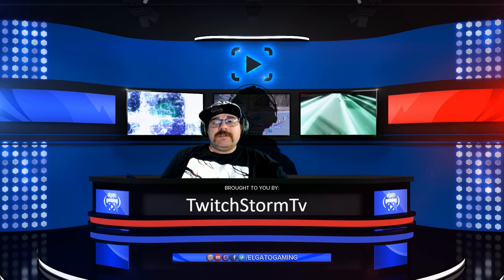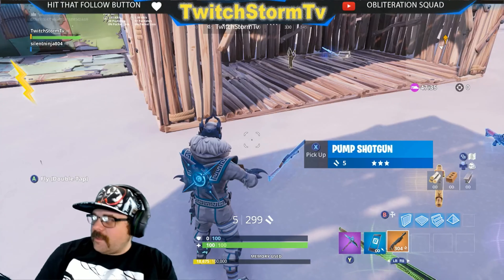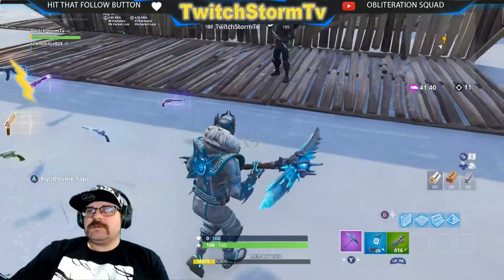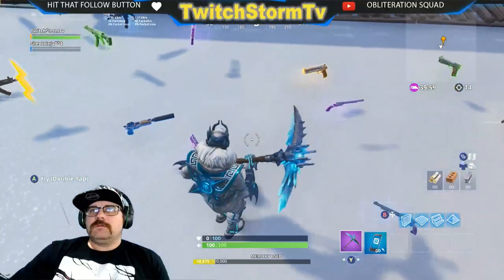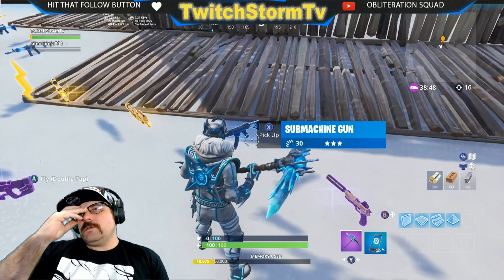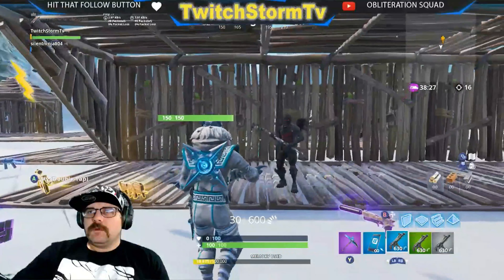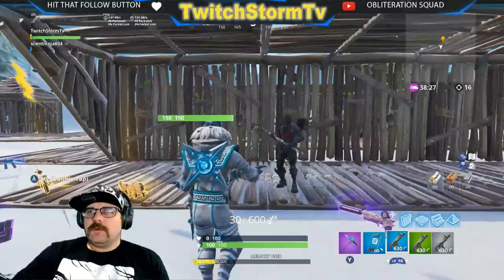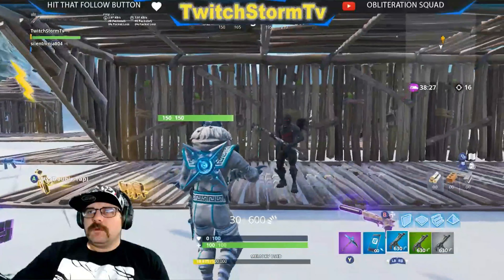TwitchStormTv: fortnite season 7 weapon damage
in this video I show almost every gun that is out in season 7 and the damage out put! if this video helped you please leave a like and subscribe! thank you for watching and see you in the next video!